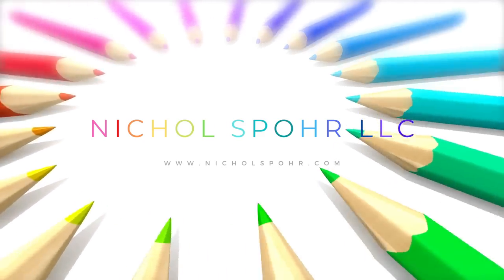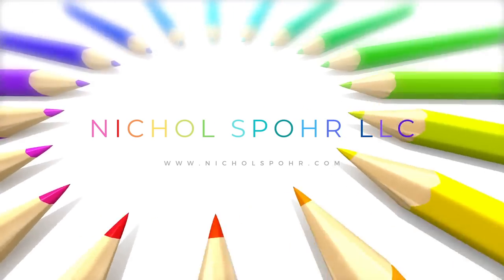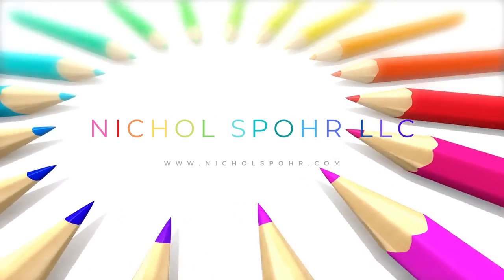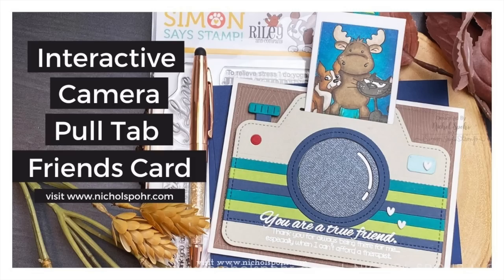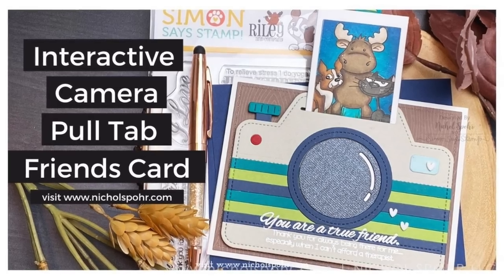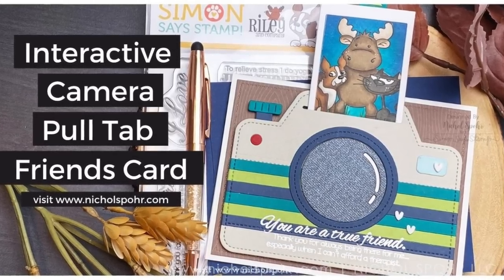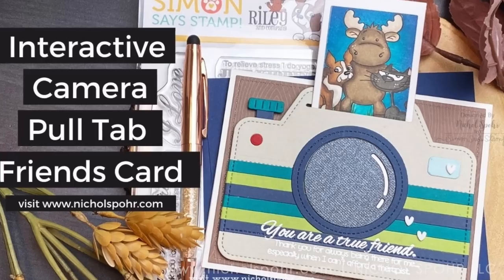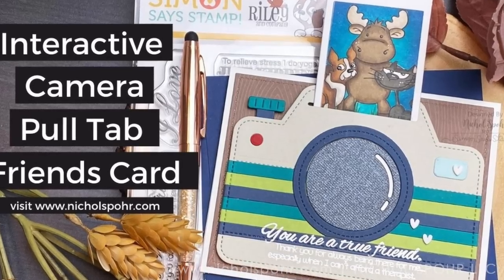Interactive Camera Pull Tab Friends Card (STAMPtember Riley and Company)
INTERACTIVE CAMERA PULL TAB FRIENDS CARD (Simon Says Stamp STAMPtember 2020 Riley and Company): Nichol creates an interactive camera pull tab card with Lawn Fawn Dies featuring the limited edition exclusive Riley and Company "True Friends" Stamp Set.

• Lawn Fawn MAGIC IRIS CAMERA PULL TAB ADD-ON Dies

• Lawn Fawn LET'S TOAST PULL TAB ADD-ON Lawn Cuts

• Lawn Fawn OUTSIDE IN STITCHED RECTANGLE STACKABLES Lawn Cuts

• Tim Holtz Distress Mini Ink Pad PEACOCK FEATHERS Ranger

• Tim Holtz Distress Mini Ink Pad MOWED LAWN Ranger

• Simon Says Stamp Card Stock 100# SOFT NAVY Blue

• Lawn Fawn NEUTRALS 8.5 x 11 Inch Shimmer Cardstock

• Lawn Fawn INTO THE WOODS REMIX Petite Paper Pack